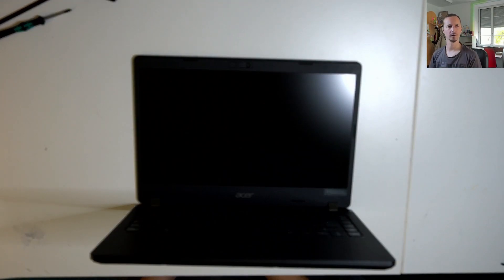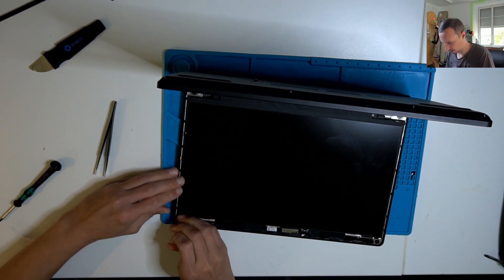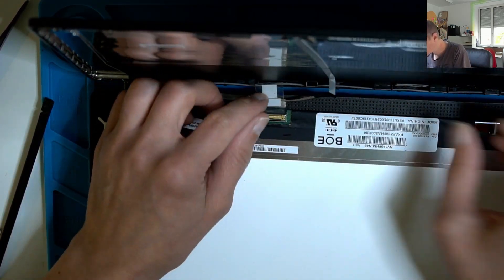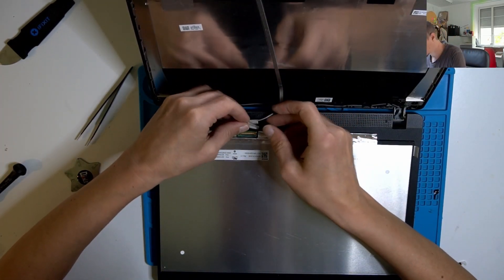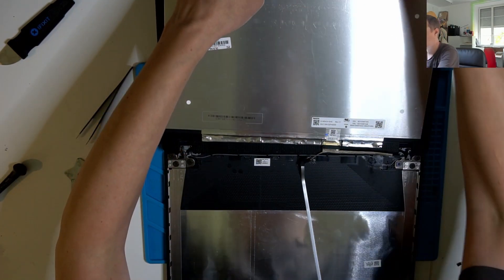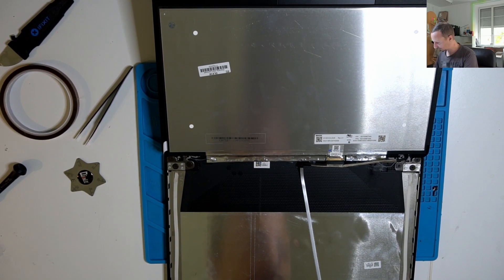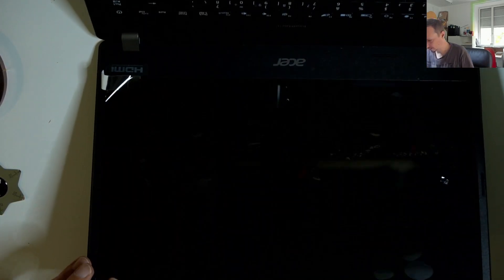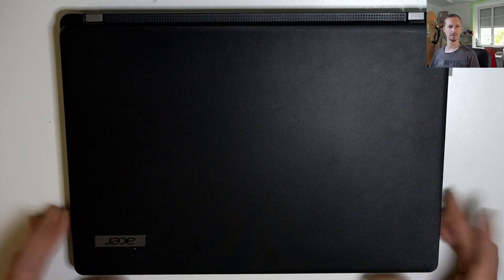how to replace lcd on an acer travelmate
a fairy tale repair odyssey. how to replace the lcd/display/screen on an Acer Travelmate.

▶My Repairing Gear:

Logitech Brio HD
JVMAC Precision Screwdriverset 68. Parts
Solderstation/  JWC, CD2-SE
Power Supply/ PeakTech 6226
JC V1S id Programmer (IPhone 11/Pro/Max)
QianLi iCopy Plus v2.1
and last but not least: both hands"

Let us repair OUR stuff!